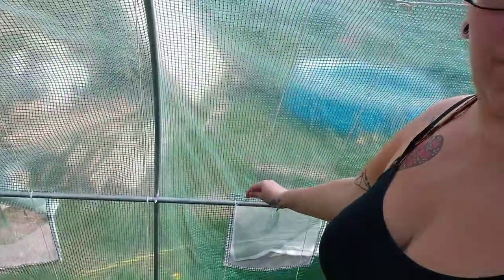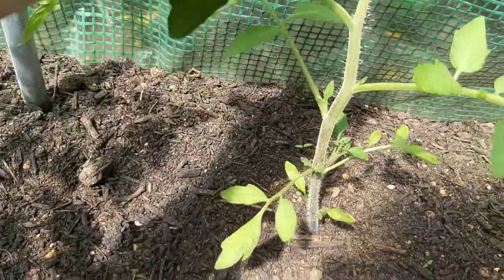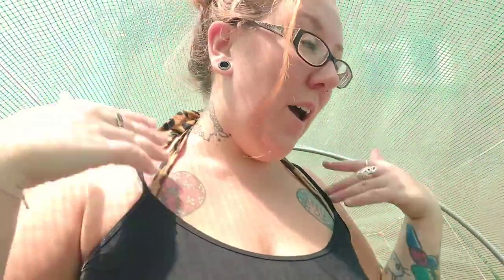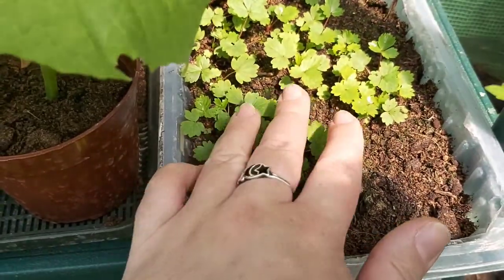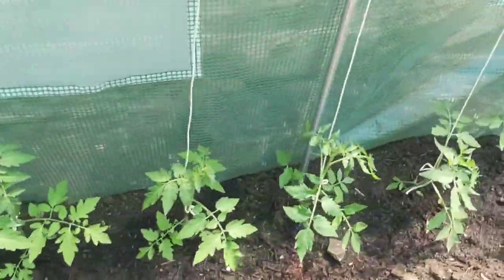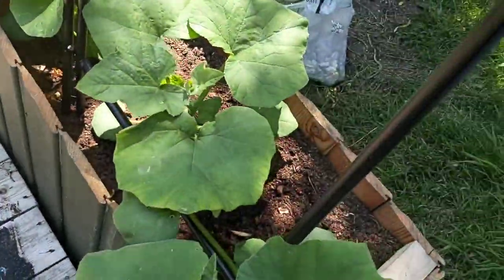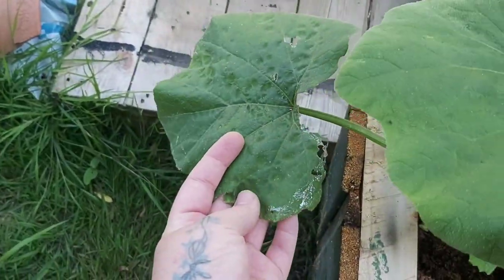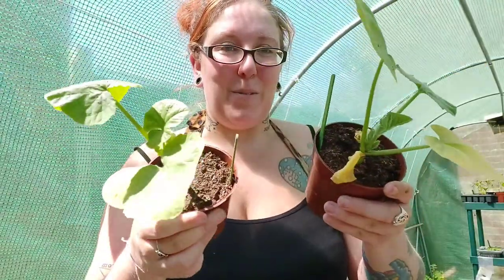Tunnel Tuesdays- Episode 2- Supporting tomatoes and re-potting pumpkins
Hello!  It's time for another Tunnel Tuesday! A little look at how my polytunnel is doing in June.
This week I've been stringing  up my tomatoes, re-potting some pumpkins and I have a lot of weeding and thinning out to do in the raised beds!